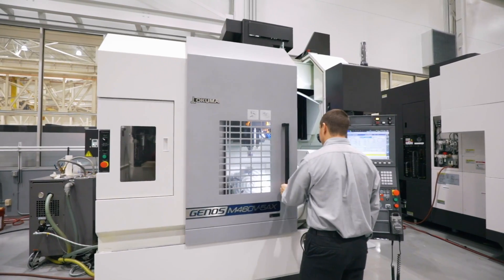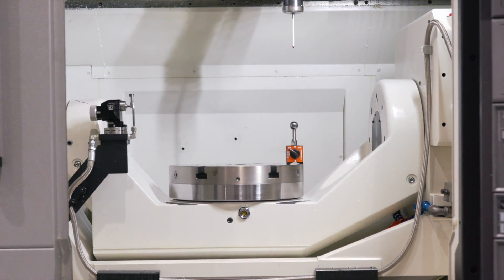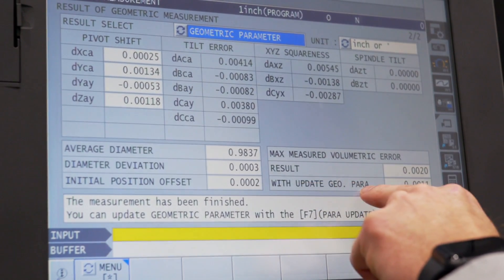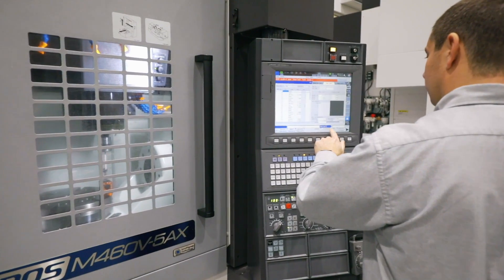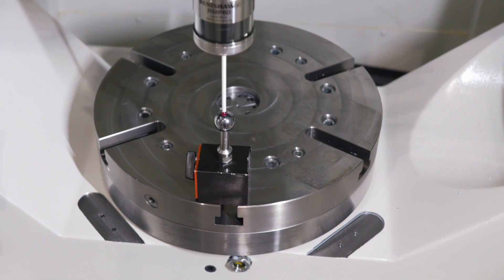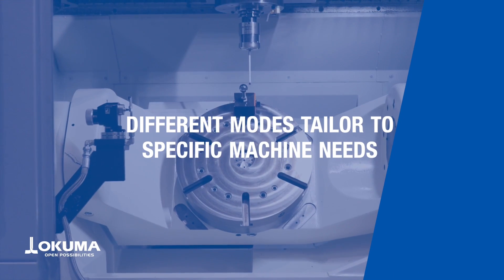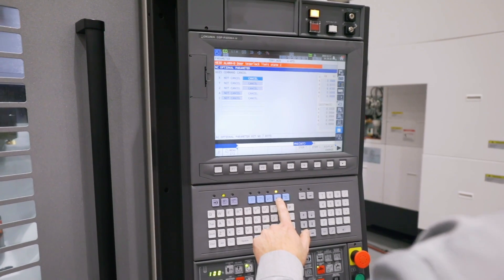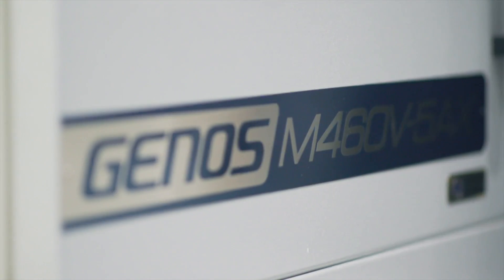Top Unused OSP Control Features: 5-Axis Auto Tuning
Okuma's Chris Davala explains one of Okuma's most underused features: 5-Axis Auto Tuning. This technology automates the long and tedious process of dialing in a 5-axis machine by letting the machine do all the work for you.